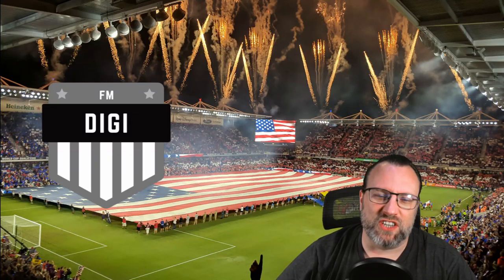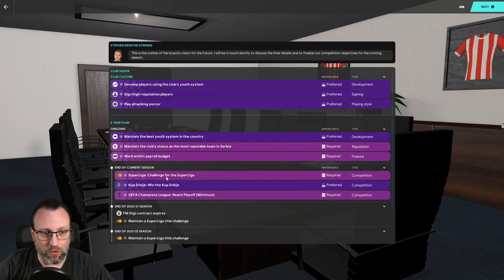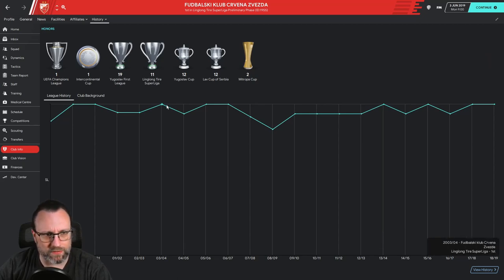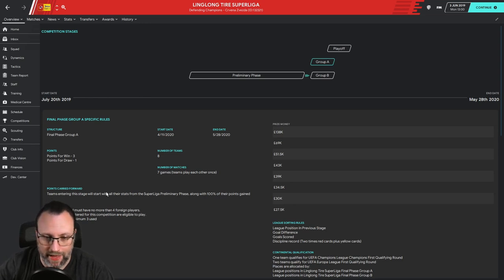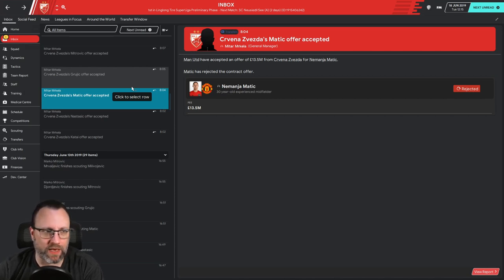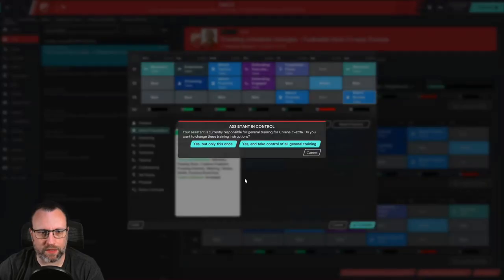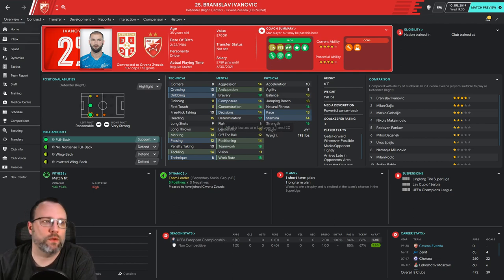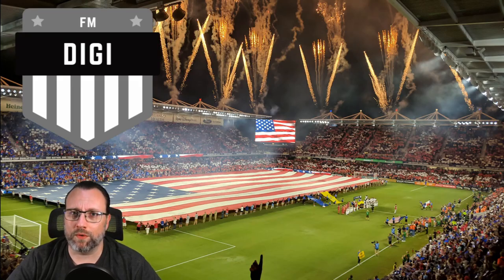FM20 - Reign of Red Star - Episode 1 - Getting to Know the Team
Welcome to the Reign of Red Star. A new owner has taken over Red Star Belgrade with the goal of European success. His deep pockets will bring on many changes but will one of them be European glory?